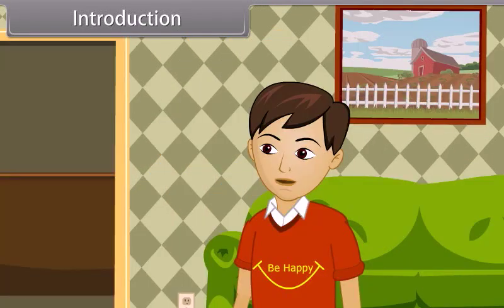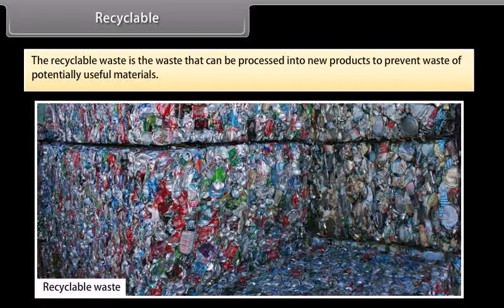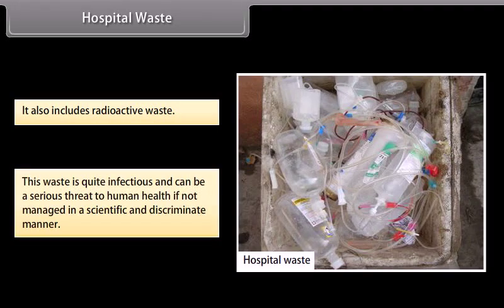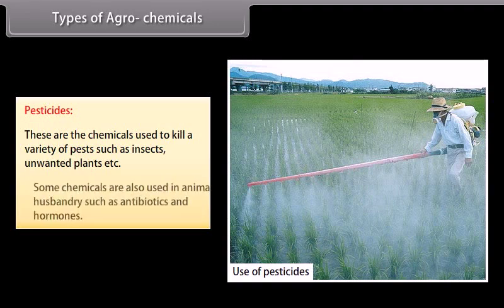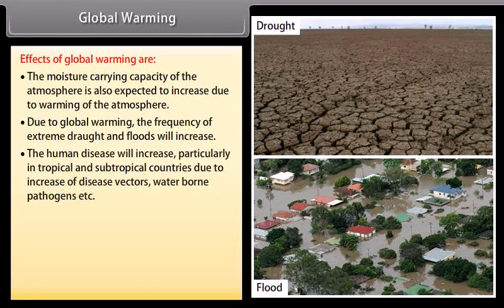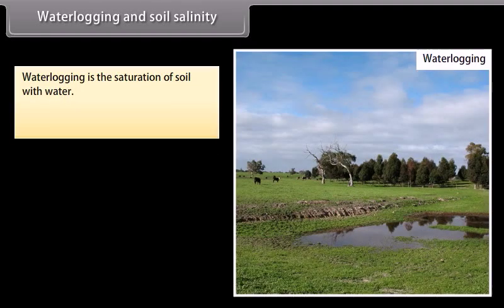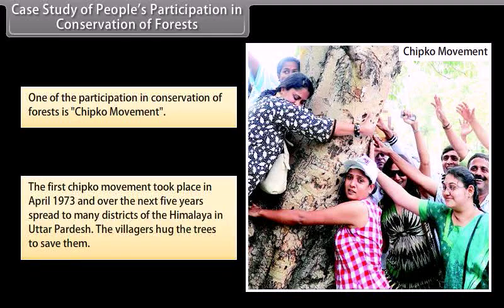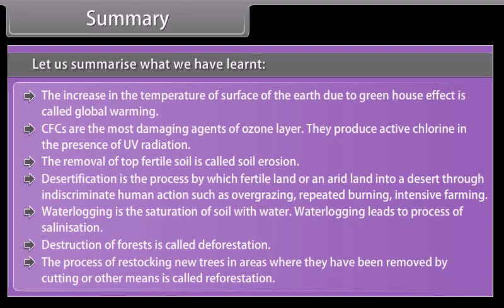class 12 biology ch 16 Environmental Issues II